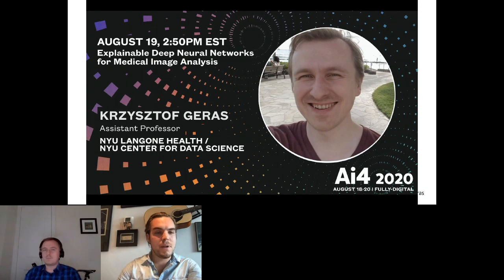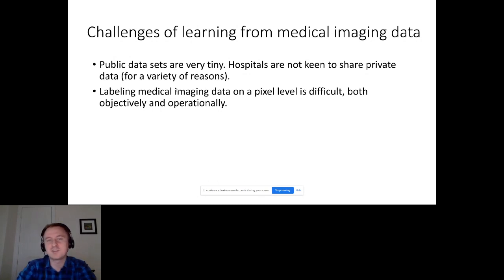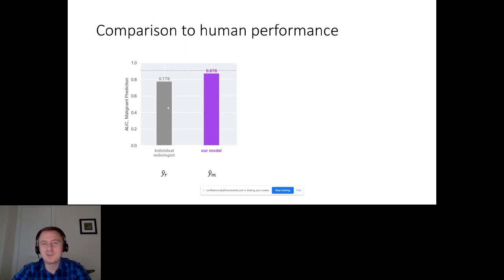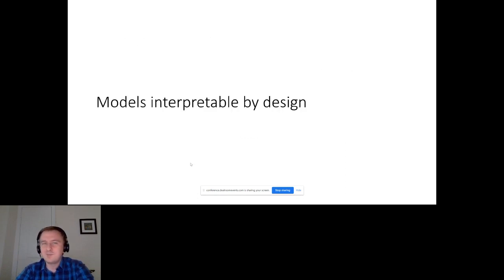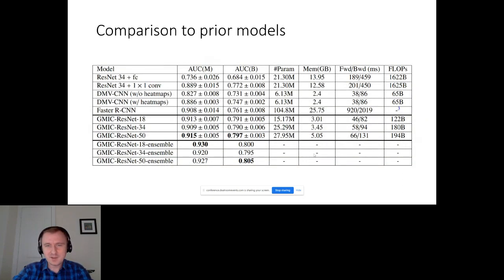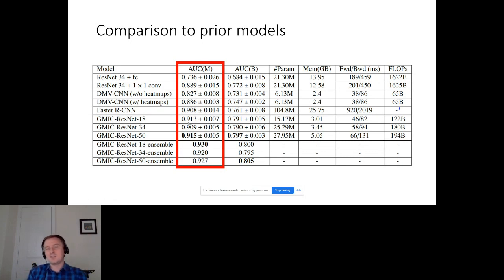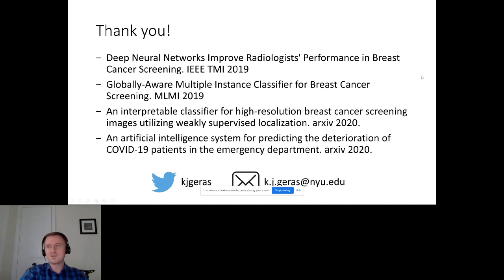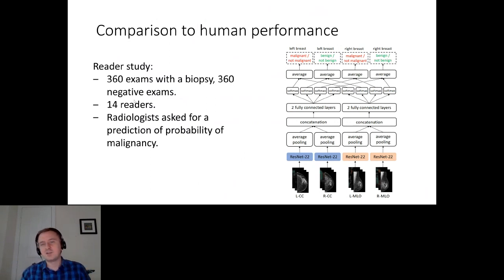Explainable Deep Neural Networks for Medical Image Analysis with NYU Center for Data Science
Krzysztof Geras, Assistant Professor, NYU Langone Health / NYU Center for Data Science

Abstract:
Although deep neural networks have already achieved a good performance in many medical image analysis tasks, their clinical implementation is slower than many anticipated a few years ago. One of the critical issues that remains outstanding is the lack of explainability of the commonly used network architectures imported from computer vision. In my talk, I will explain how we created a new deep neural network architecture, tailored to medical image analysis, in which making a prediction is inseparable from explaining it. I will demonstrate how we used this architecture to build strong networks for breast cancer screening exam interpretation and COVID-19 prognosis.

Ai4 is industry’s leading artificial intelligence conference.